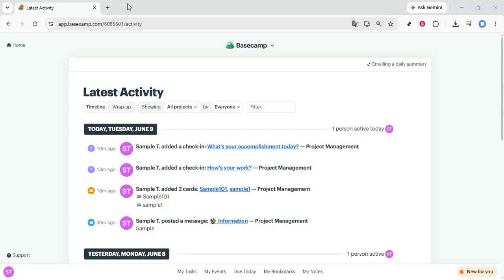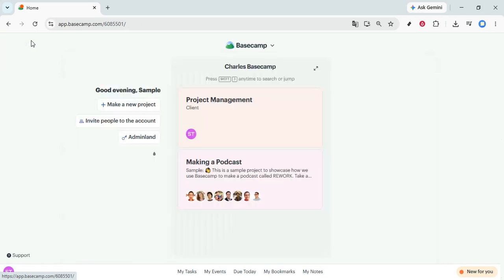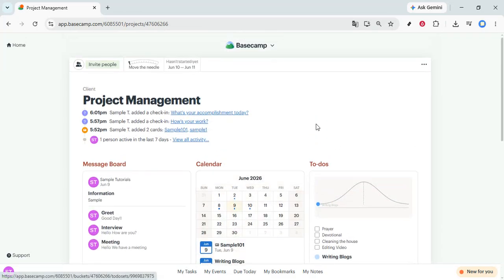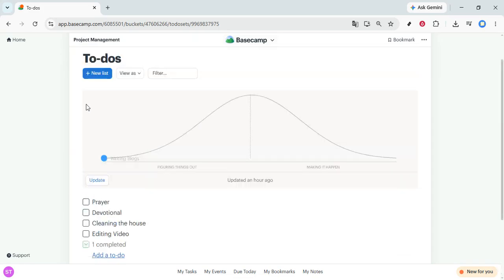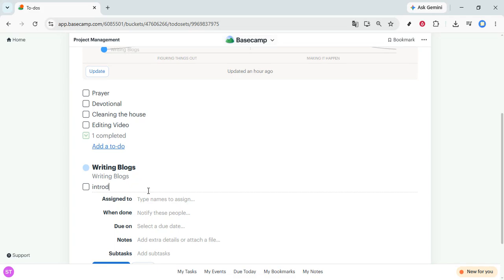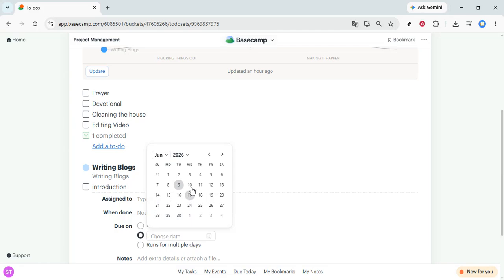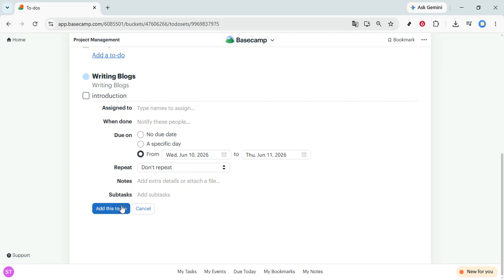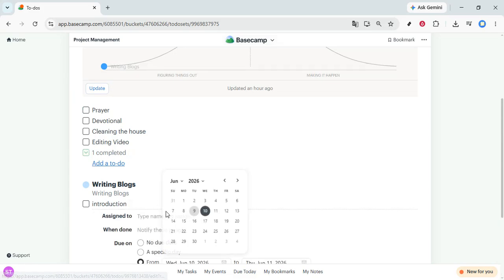How to Set Due Date for Basecamp Project Task (Beginner Guide)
In this video, we dive into the specifics of how to set due dates for tasks in Basecamp. Understanding how to effectively manage your project deadlines is crucial for successful project management, and we'll guide you step-by-step through the process of assigning due dates to tasks, ensuring that your project stays on track.

By the end of this tutorial, you'll have a clear understanding of how to set and manage due dates for your tasks in Basecamp. Watch till the end to enhance your project management skills and streamline your workflow effectively!